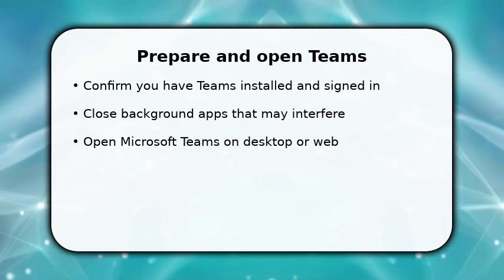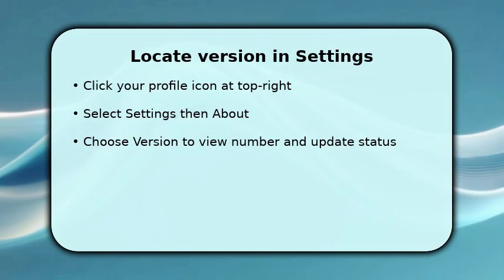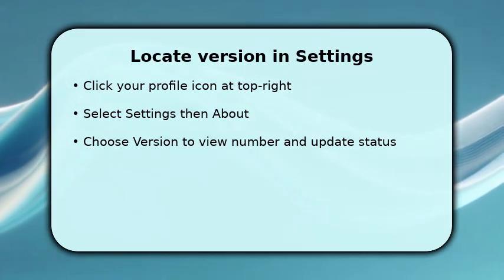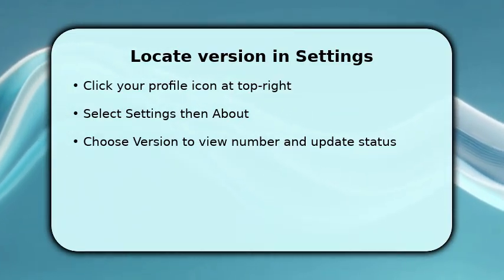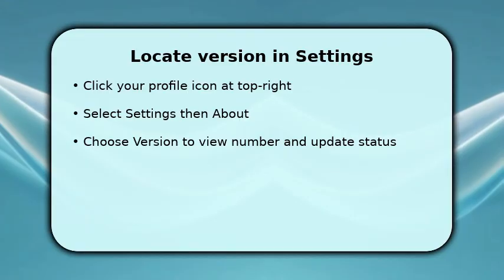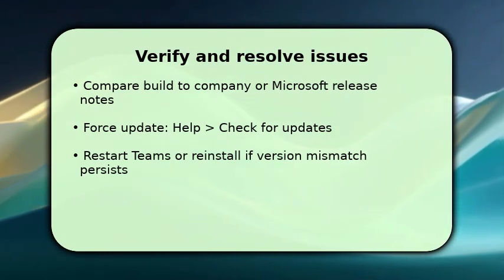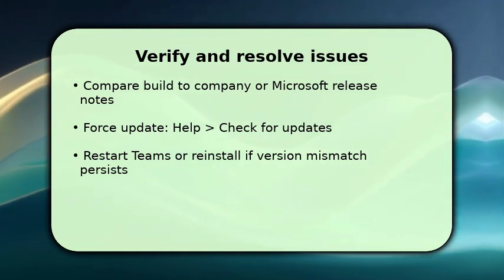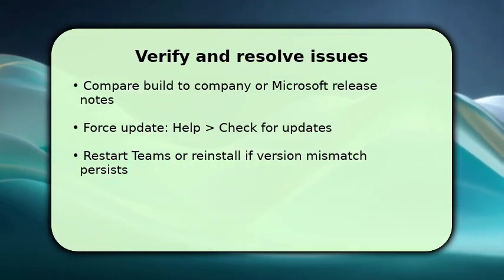How to Check Teams Version - Step by Step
In this video tutorial, discover the essential steps to verify your team' extranet or collaboration platform version. Stay updated with best practices for compatibility and security by following our easy-to-follow guide.